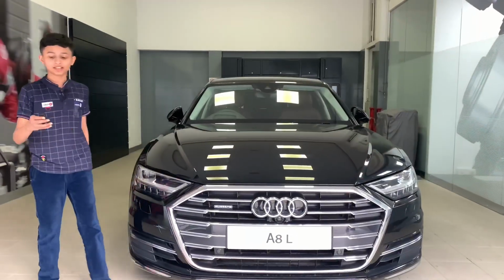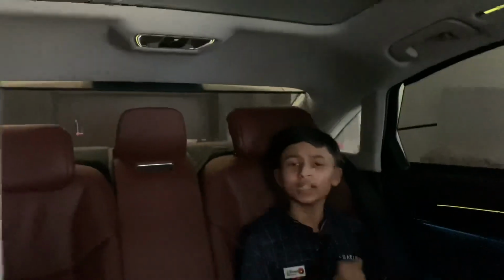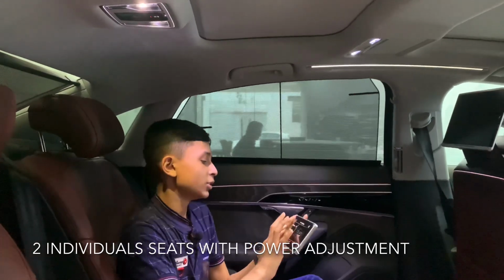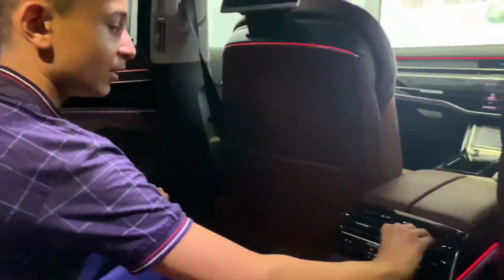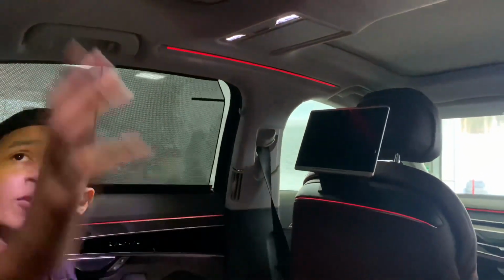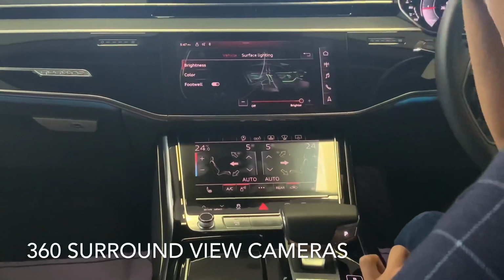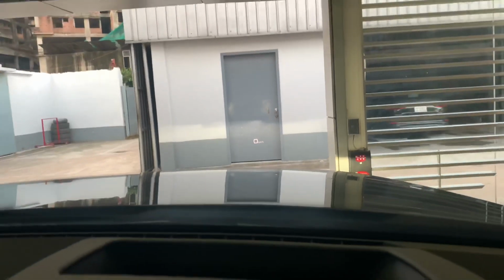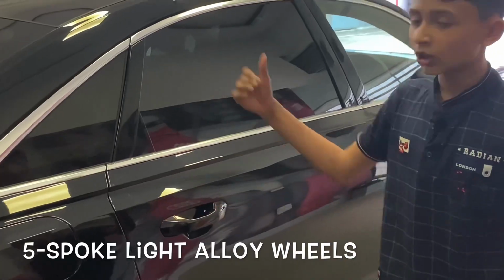THE ALL NEW 2019 AUDI A8L IN-DEPTH REVIEW IN BANGLADESH 🇧🇩/ EMTIAZVLOGS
This is the all-new Audi A8L. The fourth generation of Audi’s luxury limousine could be one of the most technologically advanced cars ever produced - so I put its gadgets to the test in this first review in bangladesh. Find out what it’s like to drive, what it’s like to be driven in, and how well the rear quarters double as a dining room.